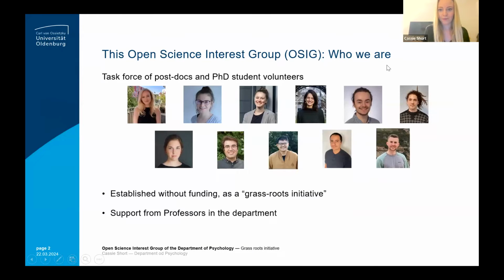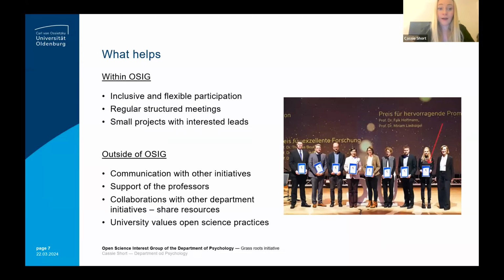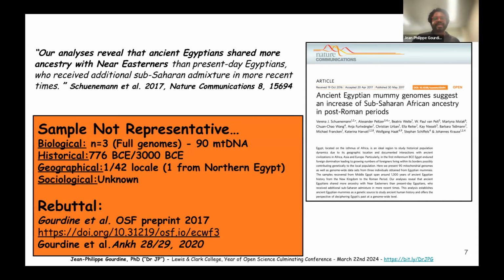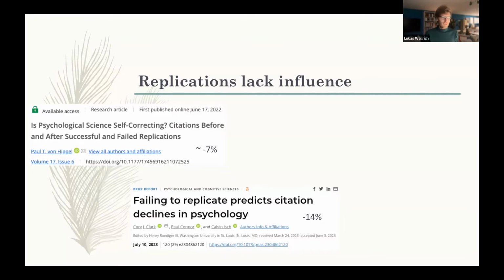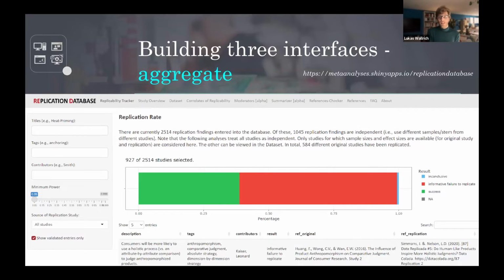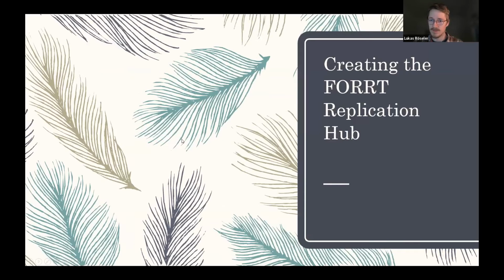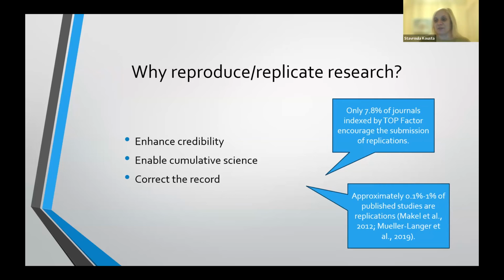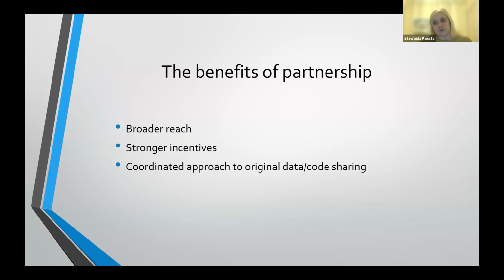Lightning Talks: Replication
Replication-themed lightning talks from the Year of Open Science Culminating Conference.